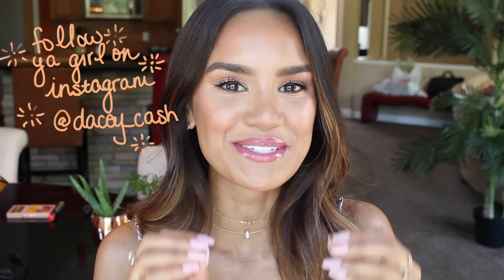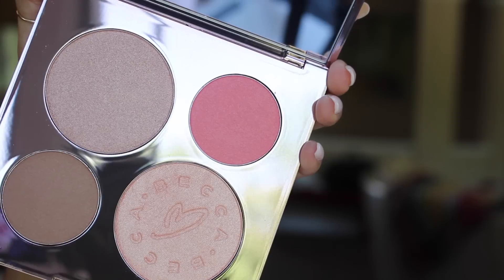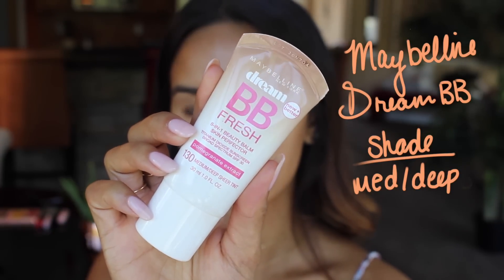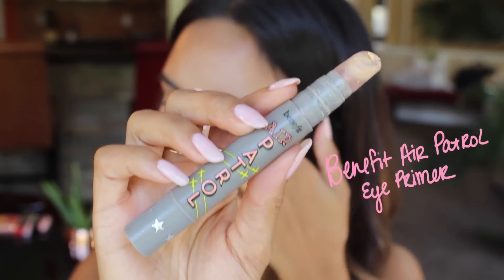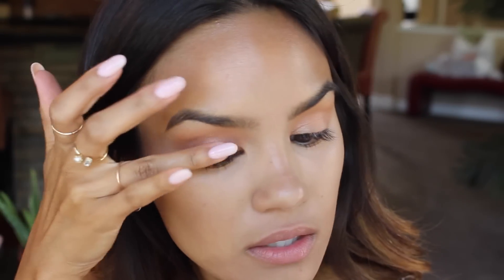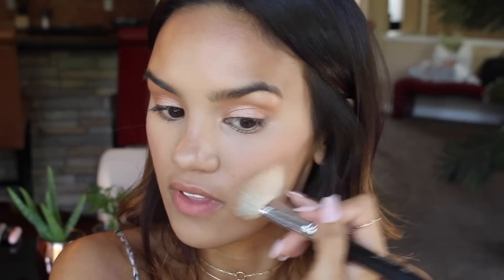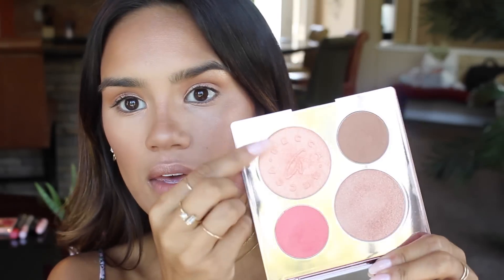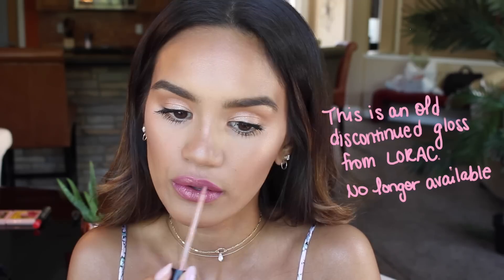BECCA CHRISSY TEIGEN PALETTE TUTORIAL & REVIEW!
‣ Twitter.com @daceyhapa

PRODUCTS

‣ Maybelline Dream BB
‣ NARS Radiant Creamy Concealer
‣ Lorac Gloss (Discontinued)
‣ Similar Shade